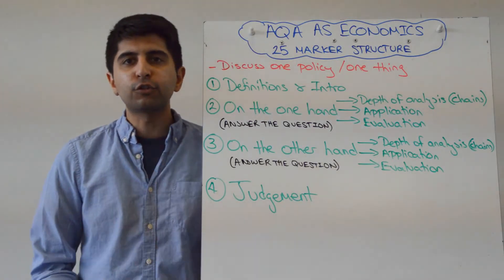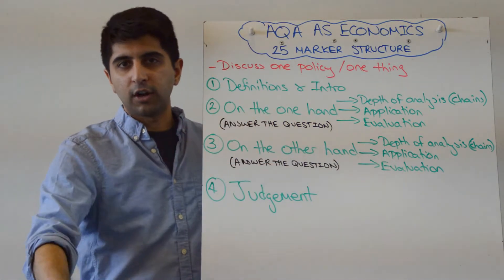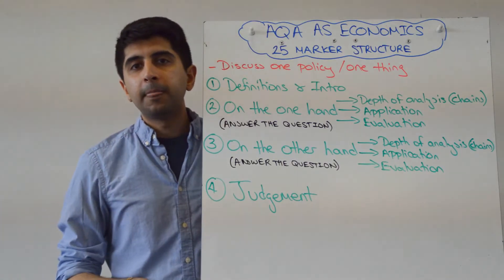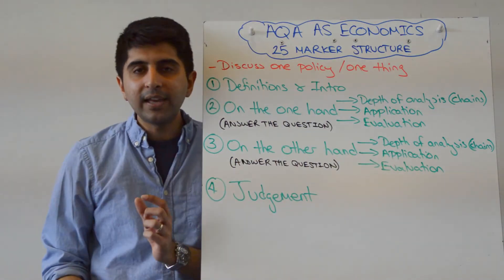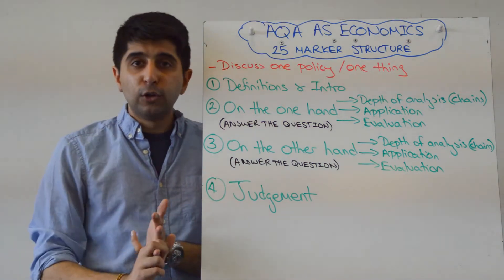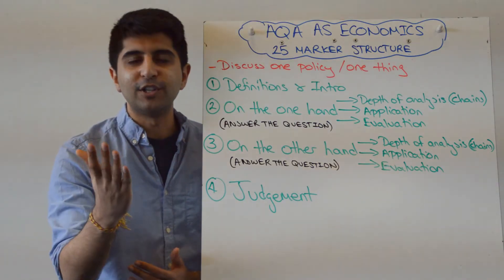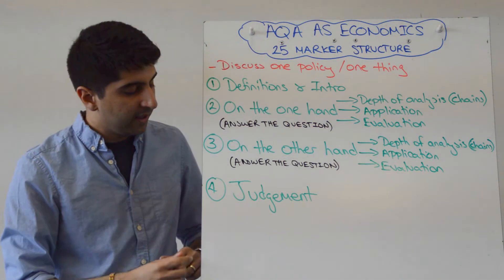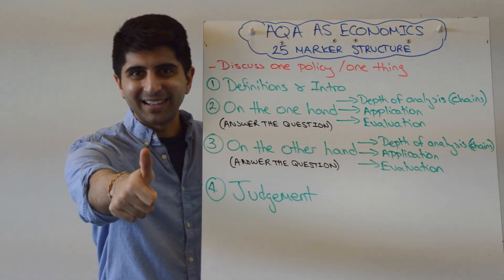AQA Economics AS - 25 Marker Exam Technique (One Policy)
AQA Economics AS - 25 Marker Exam Technique (One Policy). A video covering AQA Economics AS - 25 Marker Exam Technique (One Policy)